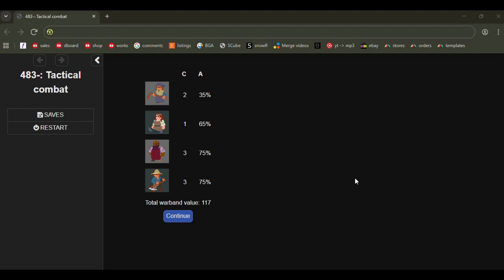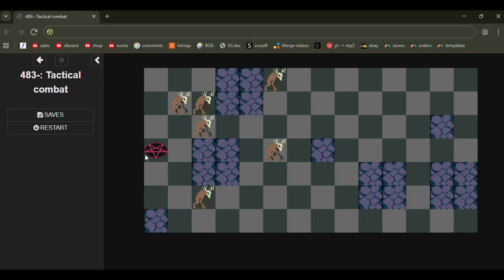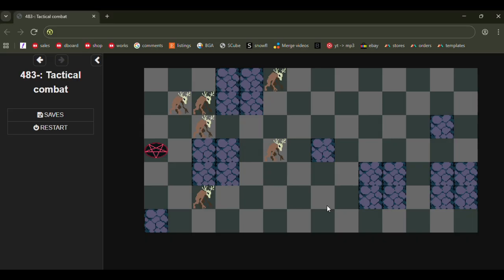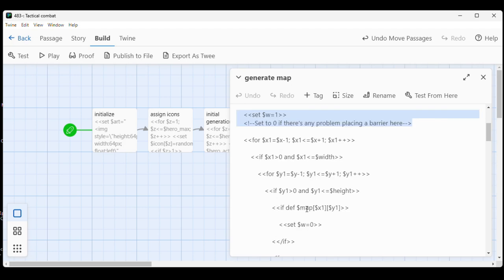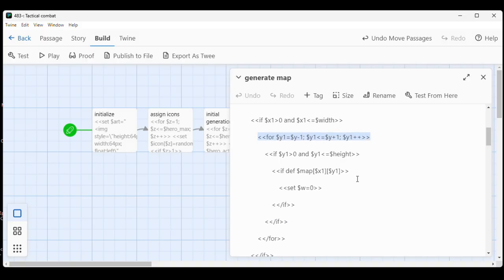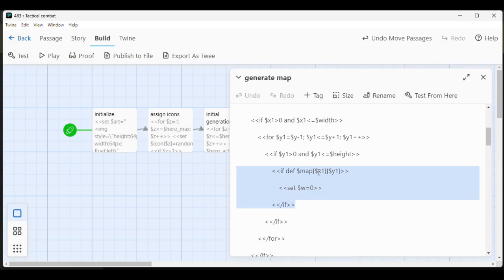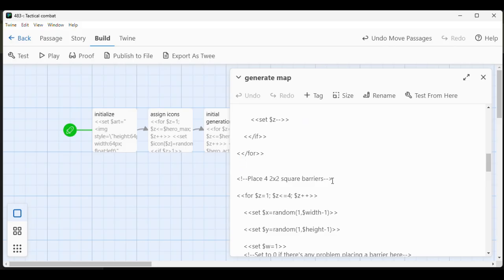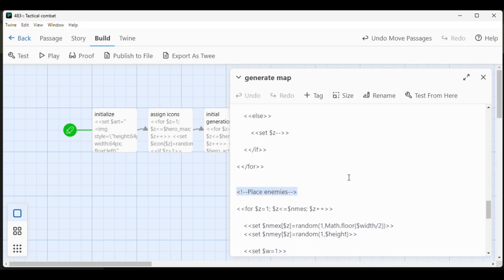486: Generating and populating a map - part 1 (Twine Sugarcube)